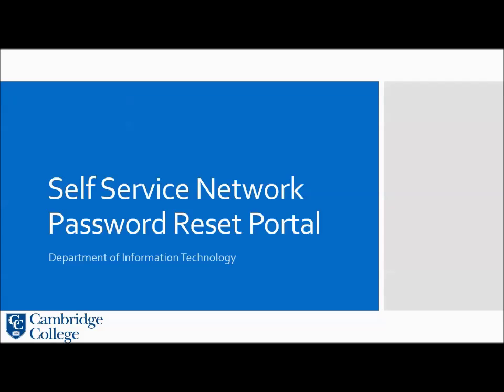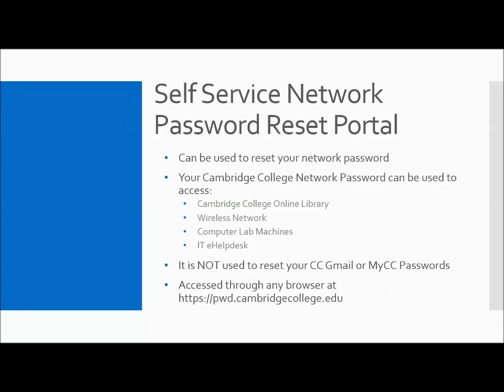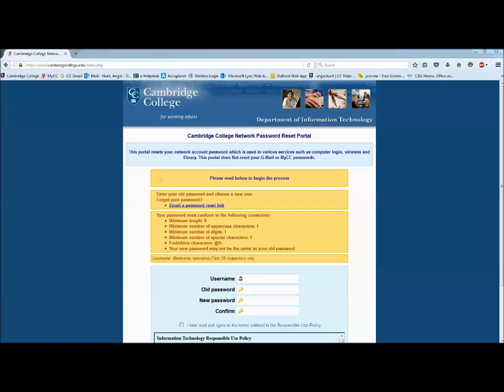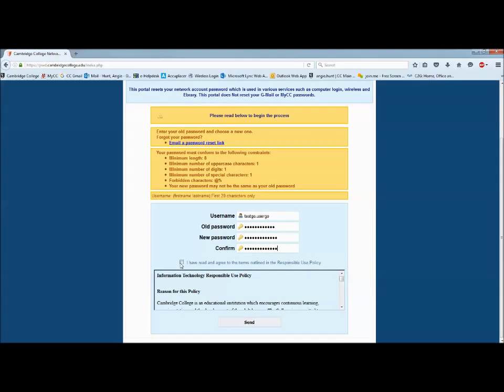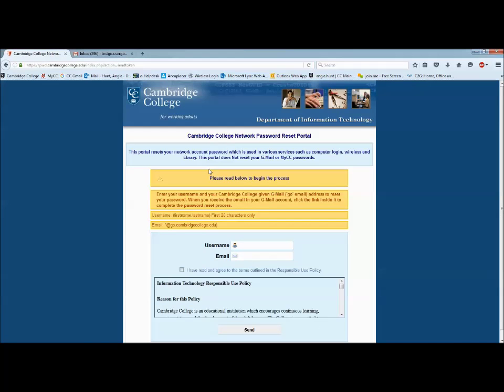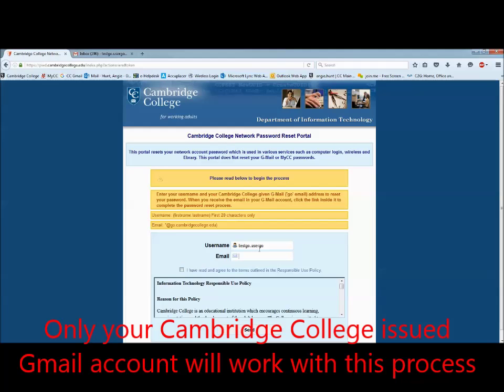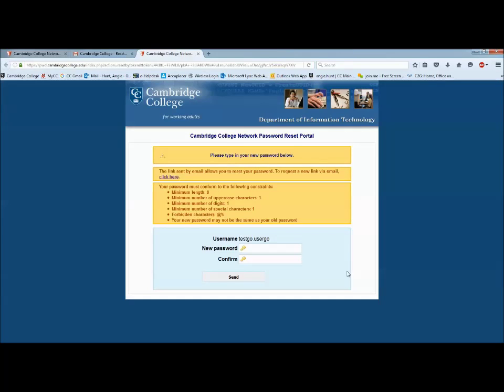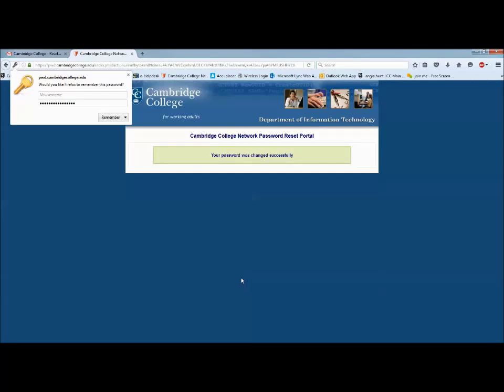CC Network Password Reset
Reset your Cambridge College network password without the help of an IT technician.